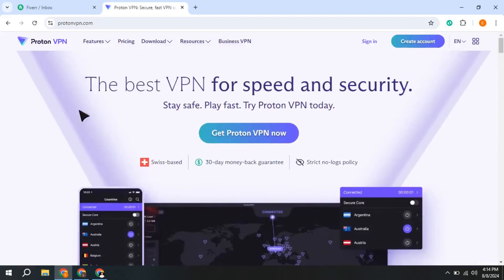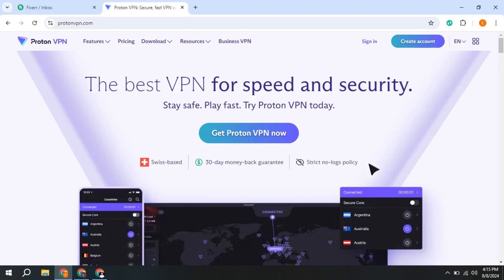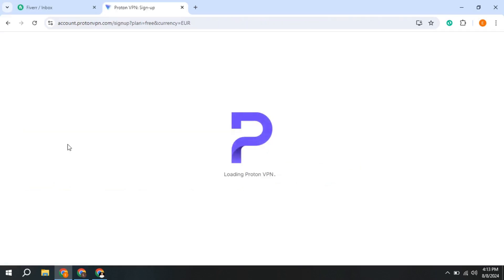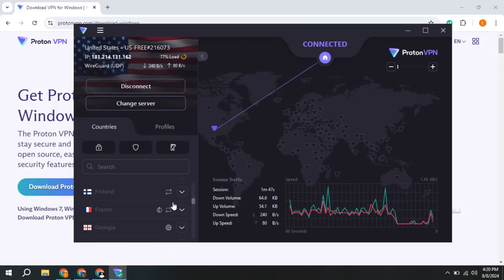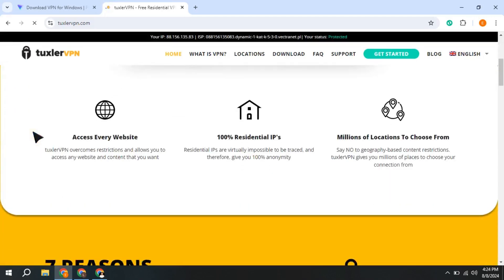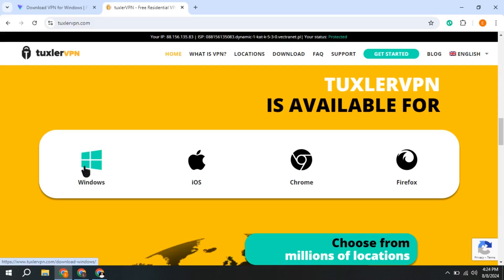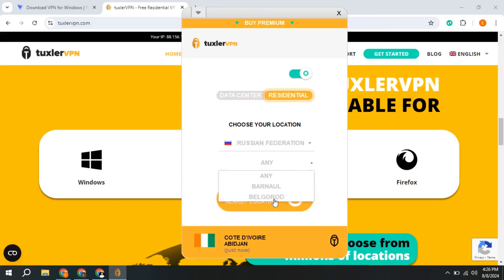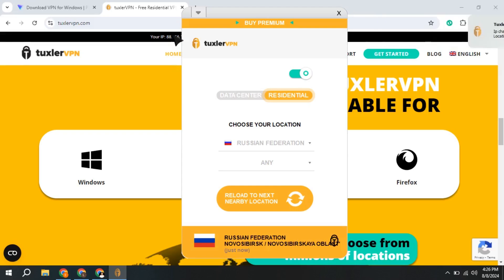How to Get Free VPN on PC in Russia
Learn how to get a free VPN on your PC in Russia with this easy tutorial. Stay safe and anonymous online with this step-by-step guide!